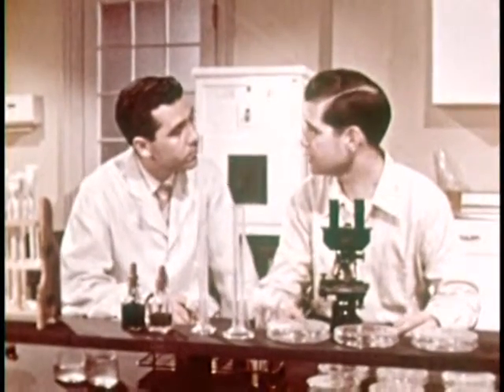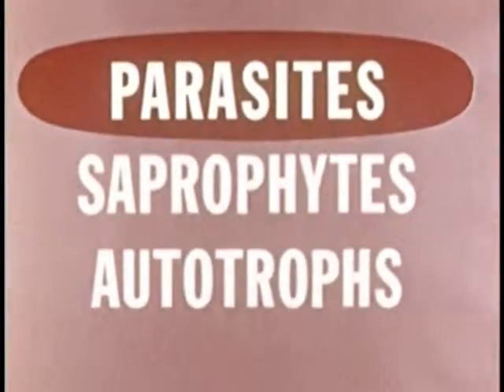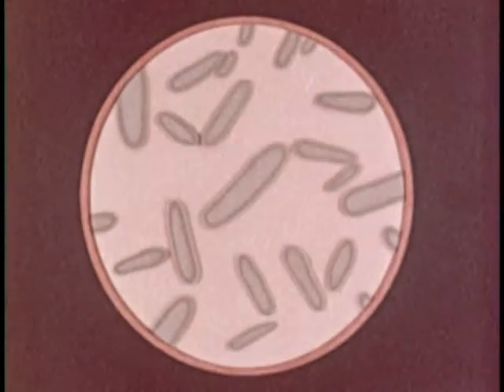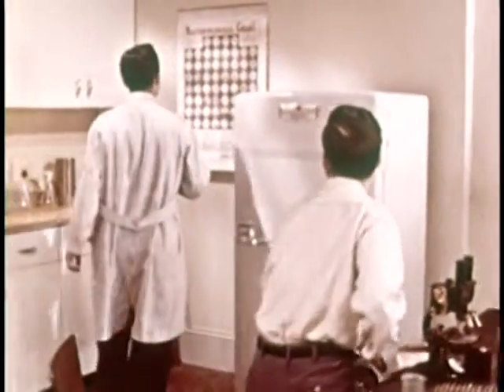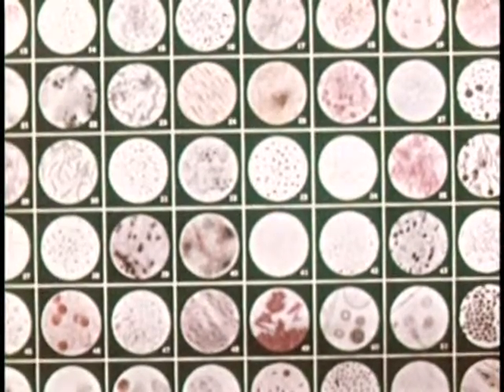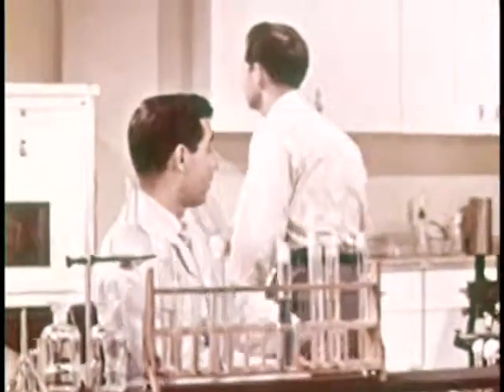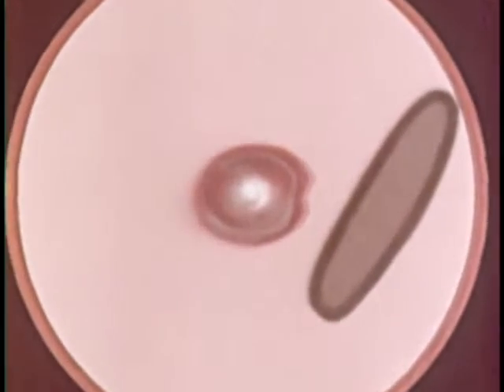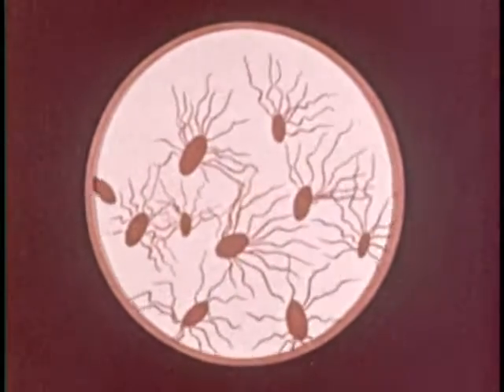Bacteria: Friend and Foe (1953) - Encyclopedia Britannica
The science then is still relevant today!

Bacteria: Friend and Foe
by Encyclopedia Britannica Films, Inc.

Usage Public Domain
Topics Motion Pictures: In Education, Science, Health and Hygiene

Produced by Encyclopedia Britannica Films, Inc., in collaboration with Stewart A. Koser, Ph.D, Department of Bacteriology and Parasitology, the University of Chicago, Warren Everote, Producer.
0595 PA8087 Bacteria: Friend and Foe

Run time PA8087 Bacteria: Friend and Foe loc 002.05 0:10:14
Producer Encyclopedia Britannica Films, Inc.